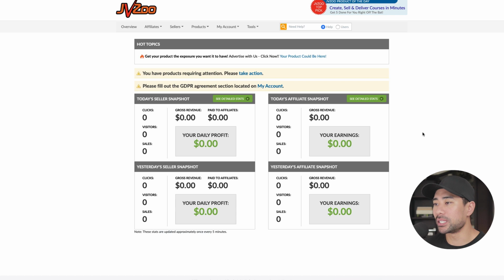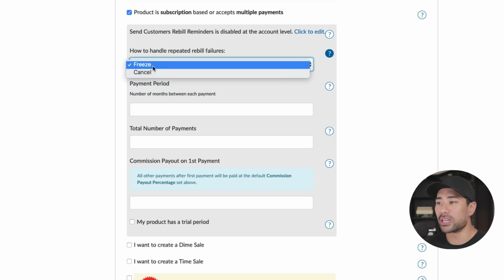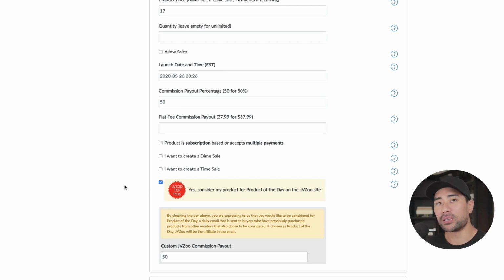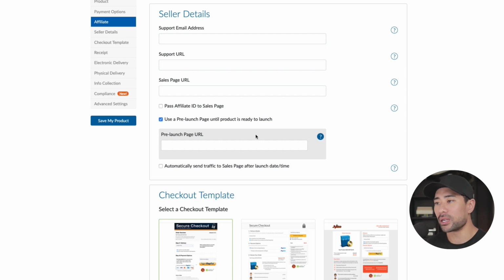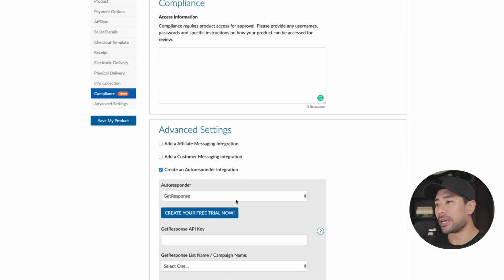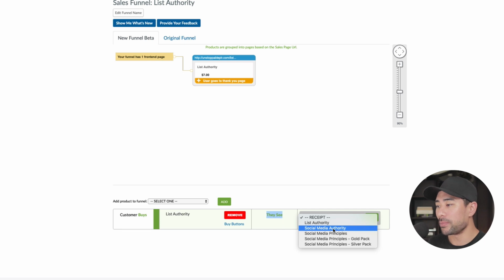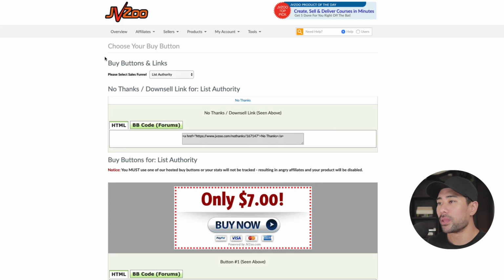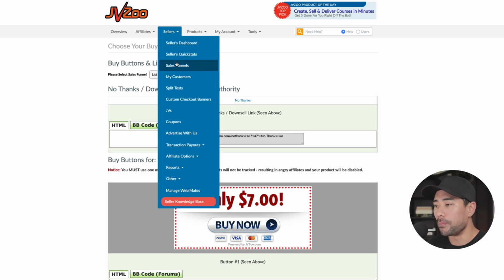JVZoo TUTORIAL 2020 - How To Set Up Products & Create a Sales Funnel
In this 2020 JVZoo tutorial, you'll learn how to set up products and create a sales funnel as a seller. This is the ultimate JVZoo for beginners tutorial.

In addition, you'll learn the steps to creating a full sales funnel to create upsells and downsells.